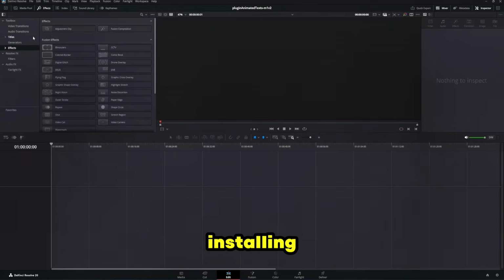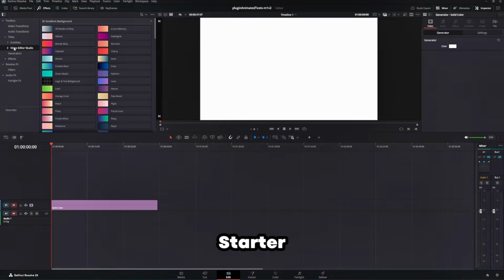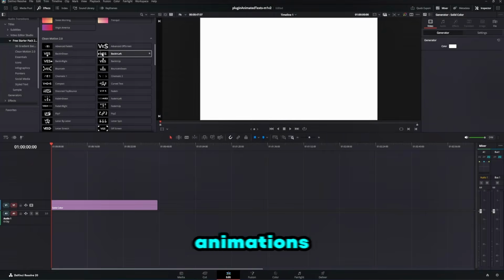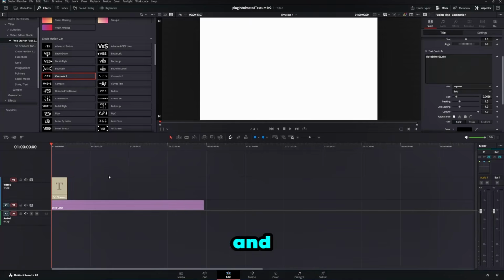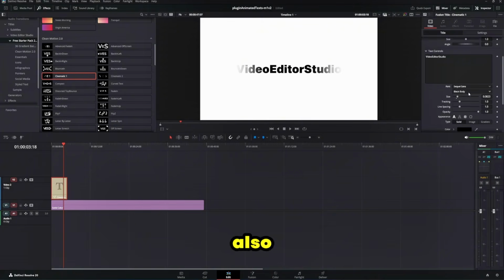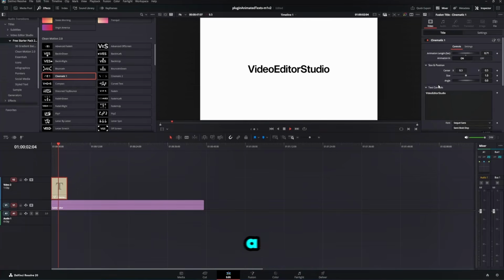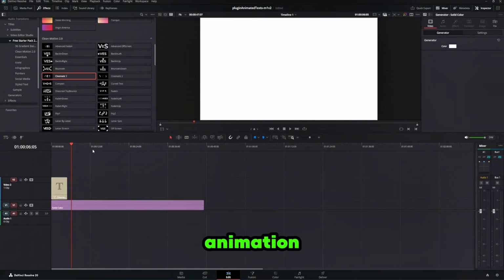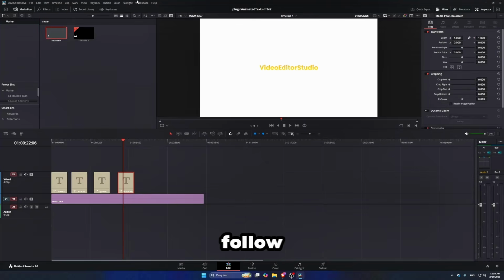How To Create Animated Text In Davinci Resolve